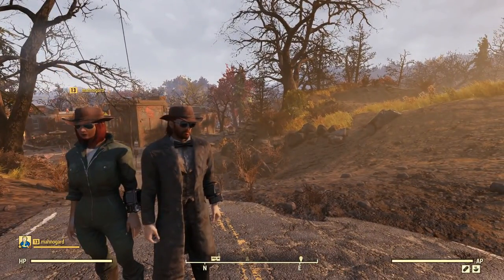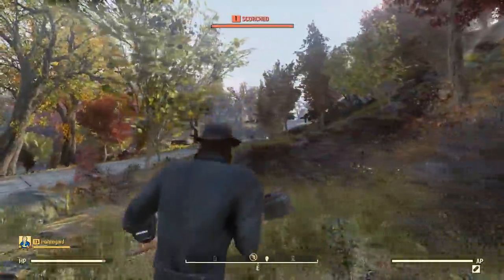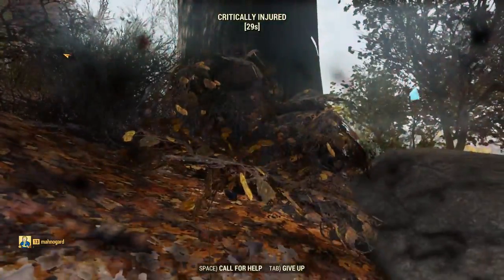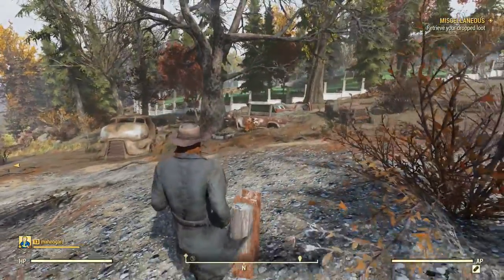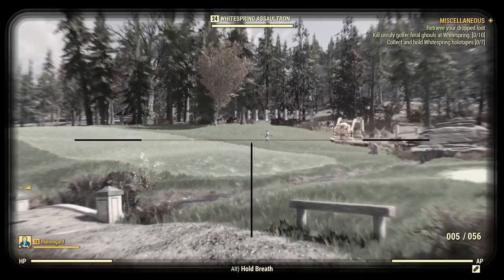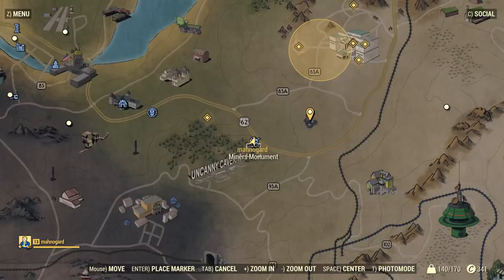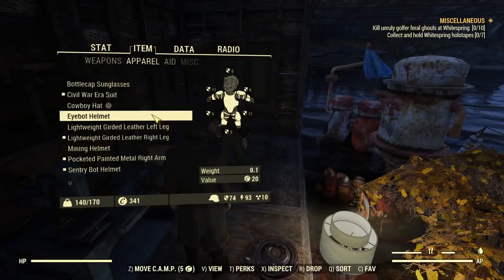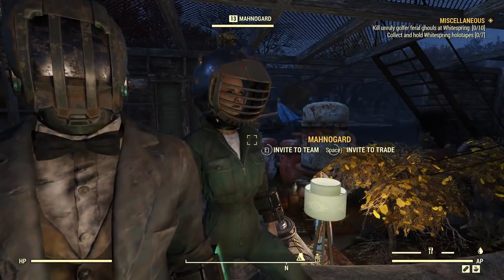Fallout 76- Assaultron Circuit Board Location (Free Spawn)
Today in Fallout 76 we find the location of the Assaultron Circuit Board location which you need to craft the Eyebot Helmet and the Sentry Bot Helmet. This is a free spawning item that you can pick up off the ground without having to kill Assaultrons for.